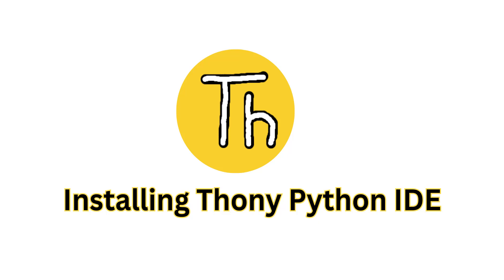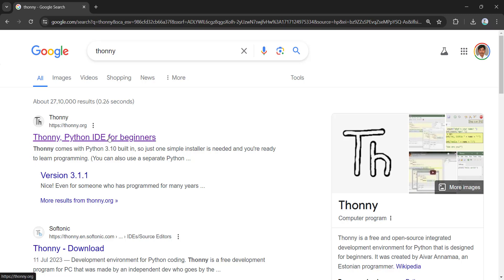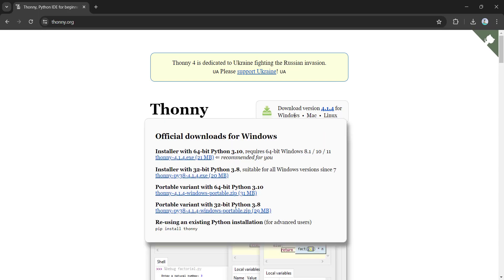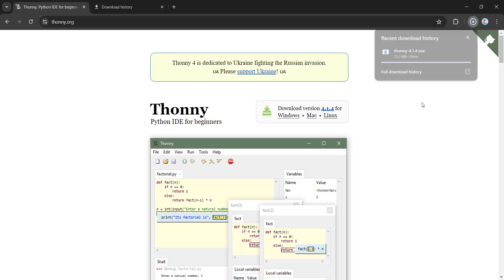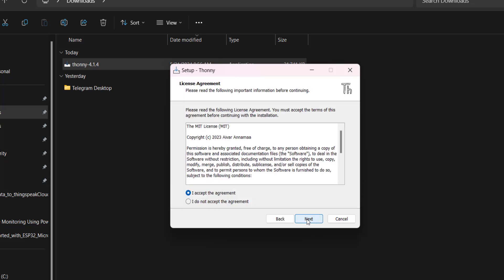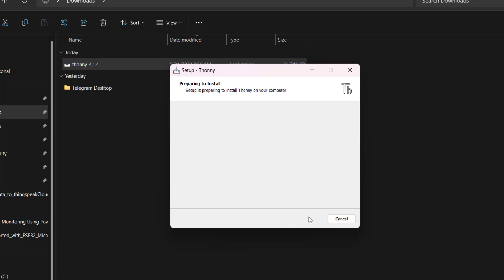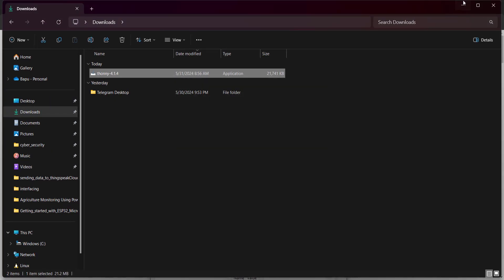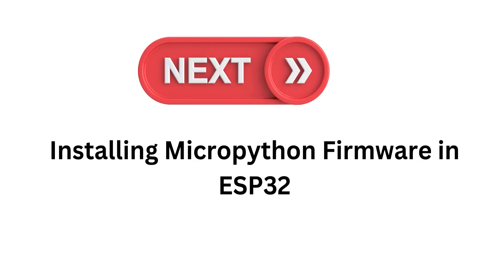Installing Thonny Python IDE: Step-by-Step Guide for Beginners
Welcome to our tutorial on installing Thonny Python IDE! In this video, we'll walk you through the process of downloading and setting up Thonny, a beginner-friendly Python integrated development environment (IDE). Whether you're new to programming or looking for a simple IDE to start coding with Python, Thonny is an excellent choice.

In this tutorial, you'll learn:

How to download and install Thonny on Windows, Mac, or Linux.
Step-by-step instructions to configure Thonny for Python development.
Overview of Thonny's user interface and features to help you get started quickly.
By the end of this video, you'll have Thonny IDE up and running on your computer, ready to write and run Python code for your projects. Whether you're a student, hobbyist, or professional developer, mastering Thonny will streamline your Python coding experience.